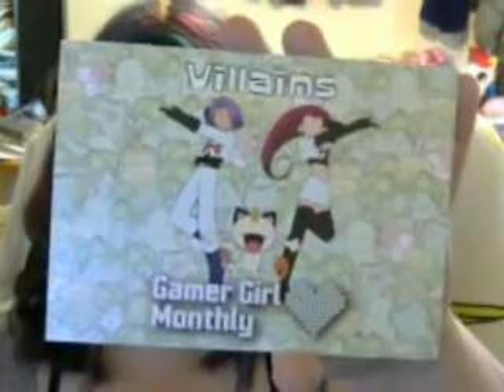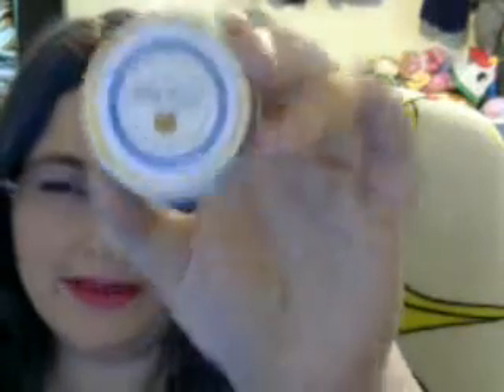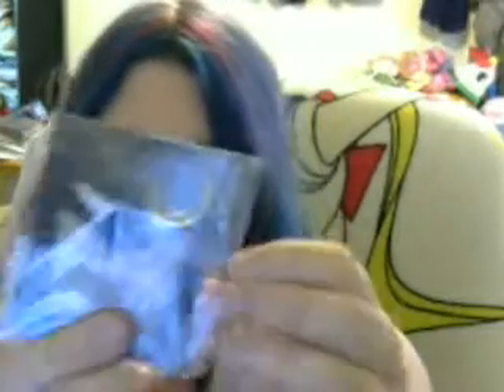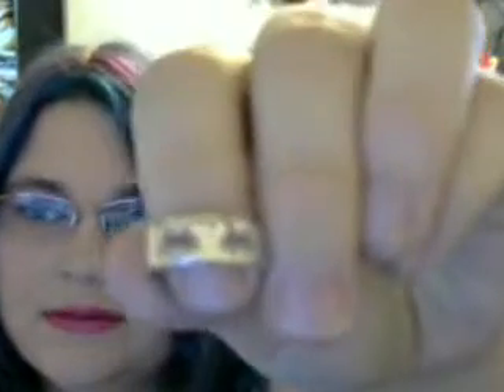Gamer Girl Monthly July 2016 Unboxing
Unboxing of Gamer Girl Monthly Subscription Box